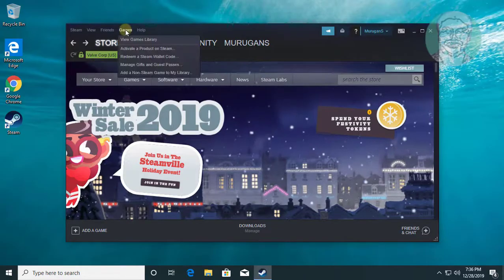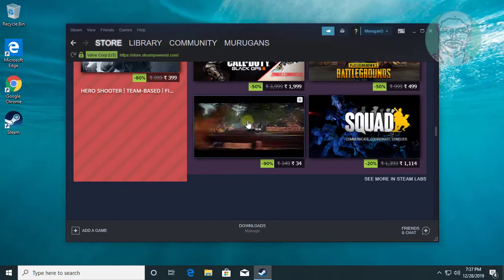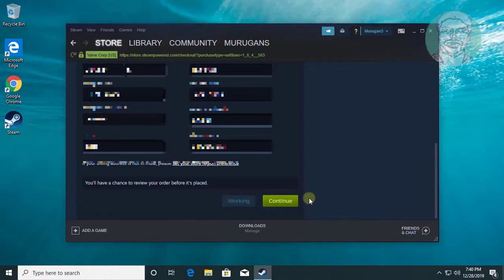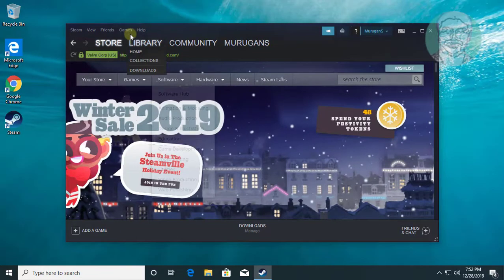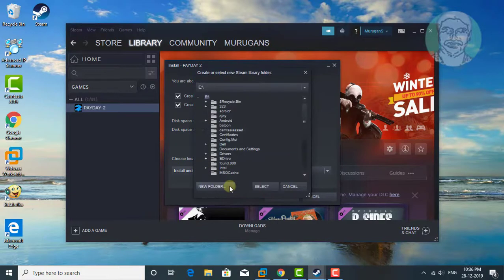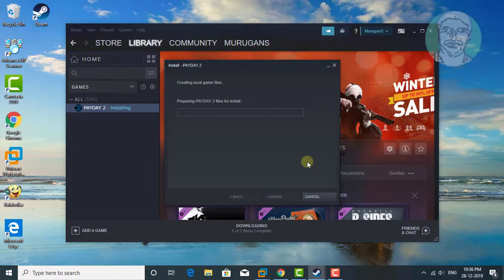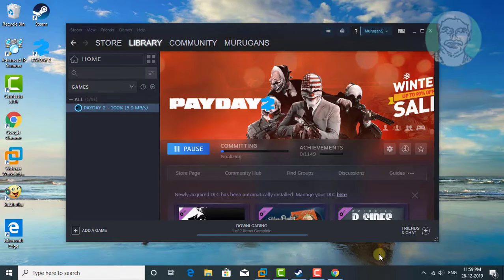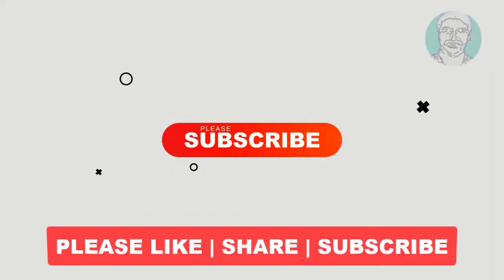Steam : Purchase and Install Games From Steam [Tutorial]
This Tutorial Helps to Steam : Purchase and Install Games From Steam [Tutorial]